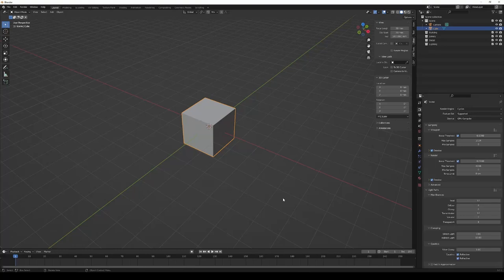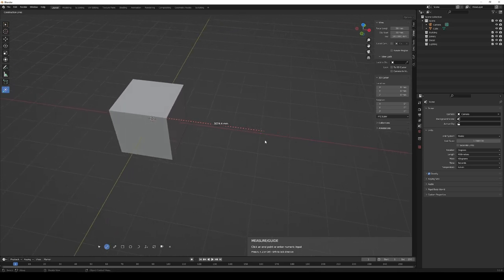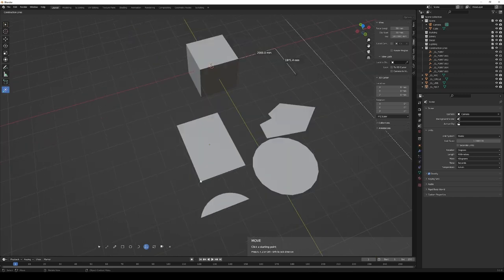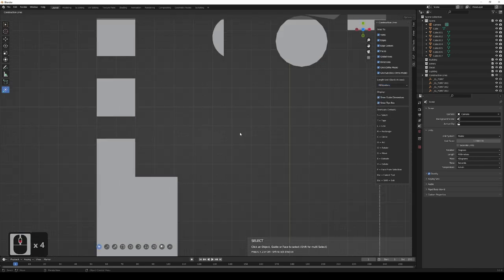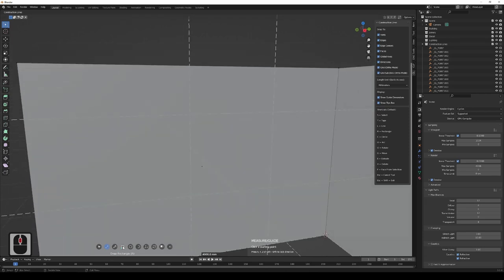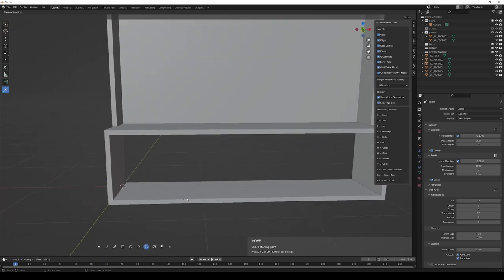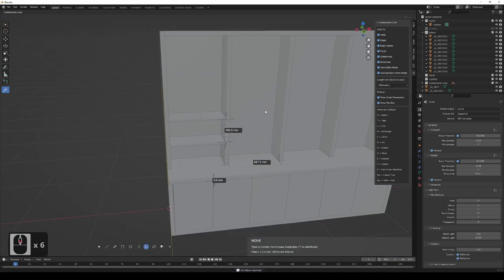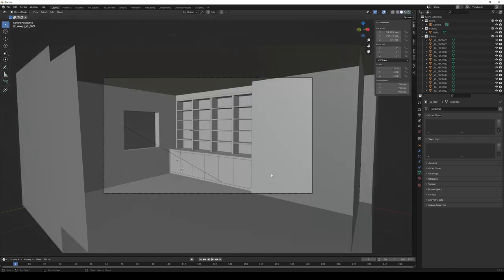Installing And Using Construction Lines For Blender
Learn how to install Construction Lines -  the accurate CAD modelling add-on for Blender. Get an overview of the basic toolset and work on an accurate bookcase construction model. Also, look at how this model can be turned into a realistic rendering.

I use Blender 3.1 and Construction Lines version 0.9.63 in this video

TIMESTAMPS
0:00 Intro
0:47 Installing Construction Lines
3:07 Basic Toolset Overview
19:36 Bookcase Construction
43:50 Texturing, Lighting and Rendering
46:57 Final Thoughts and Thanks